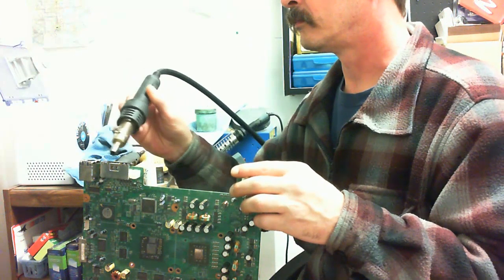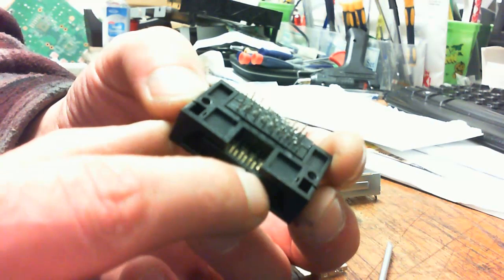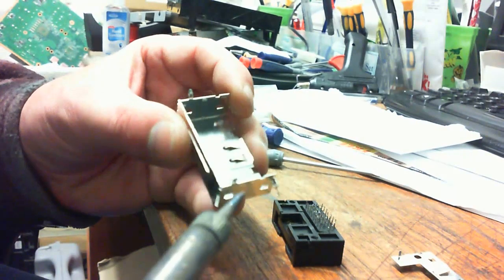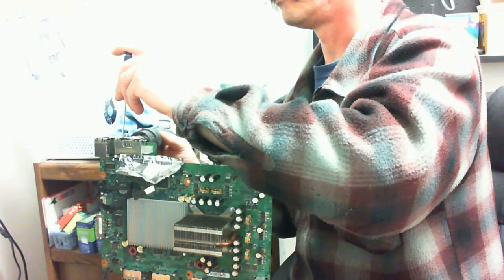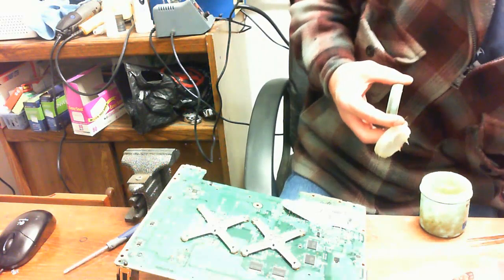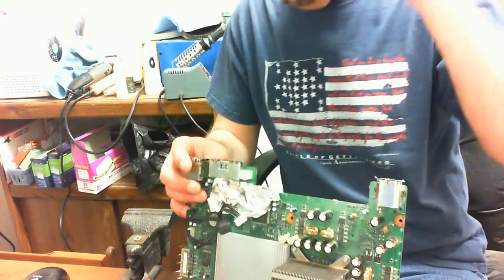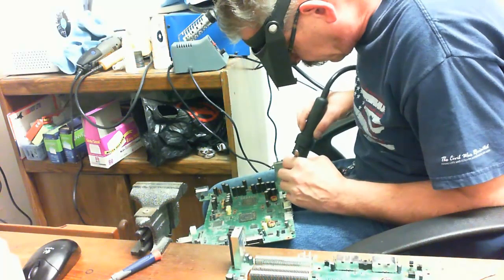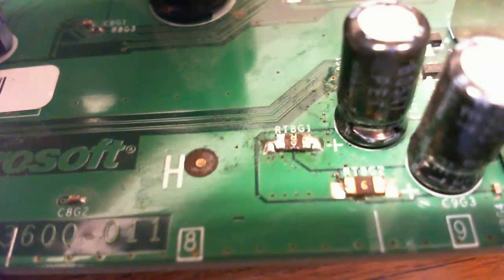Xbox 360 AV Port Replacement